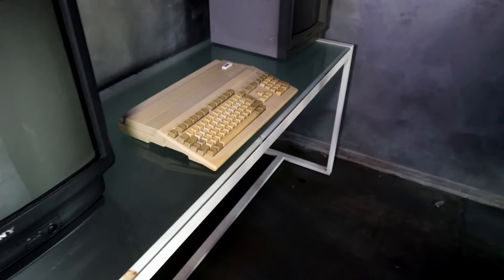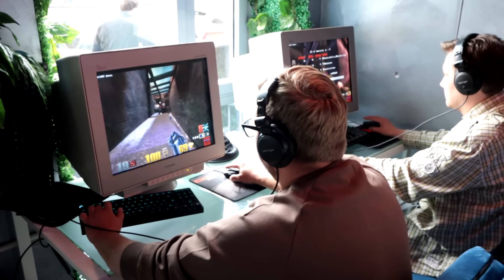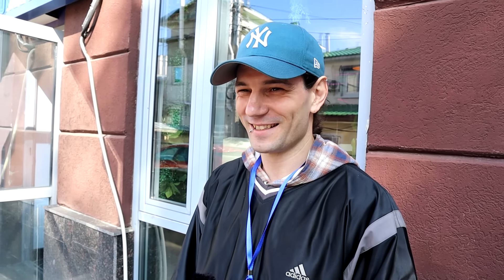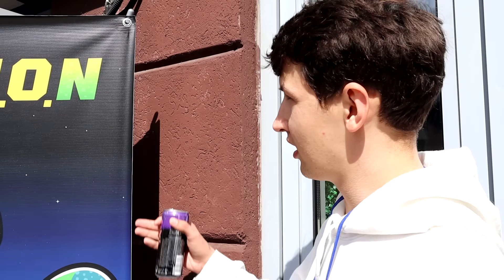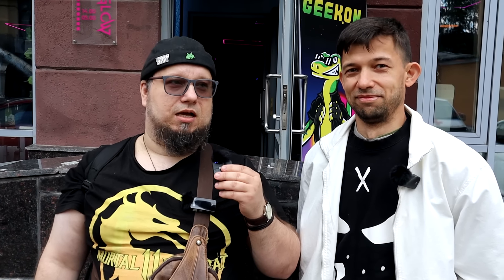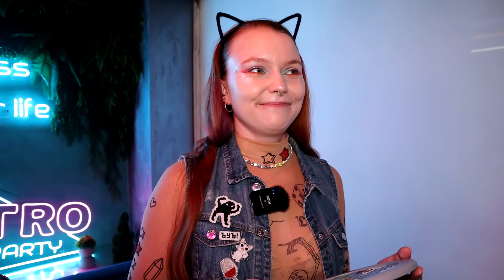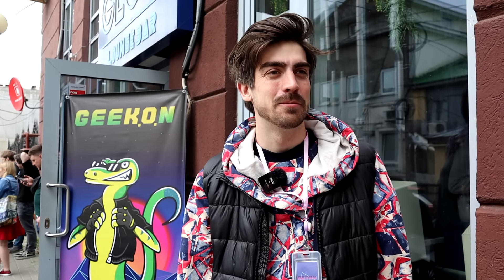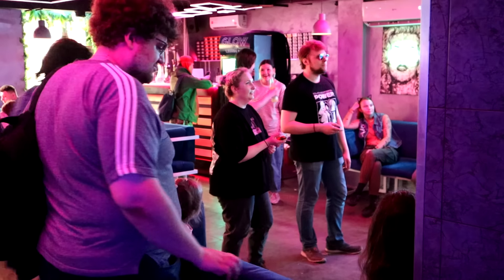GEEKONFEST - фестиваль видеоигр в Нижнем Новгороде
GEEKONFEST - мероприятие проходило в августе 2023 года. Фестиваль посвящён ретро видеоиграм и компьютерам. На мероприятии была интерактивная выставка, турниры с тематическими призами, конкурсы, фотозона, лекция, виниловая вечеринка, бар и кухня от шеф повара.

ГиконФест - целиком и полностью построен на энтузиазме и проходит на некоммерческой основе. Проходил по адресу ул минина 10в в Нижнем Новгороде, вход свободный.

Экспонаты:

- Sony Professional Video Monitors
(PVM)
Профессиональные мониторы с высоким качеством изображения. Ценятся, в том числе, за так называемые "сканлайны", которые придают картинке особый шарм

- Nintendo Entertainment System (также известная как NES и Famicom)
Восьмибитная игровая приставка, популярная в середине 1980-х и начале 1990-х годов. В России больше известен ее аппаратный клон Dendy. Фамиклоны выпускались с конца 1992 года компанией Steepler, собирались на Тайване из китайских комплектующих и в основном продавались в России. AV-mod

- Super Nintendo Entertainment System
(также известная как Super Nintendo, Super NES и SNES)

- Nintendo Wii
Подключать будем к проектору, для большего веселья

- Analogue Mega Sg
Современная консоль построенная на технологии FPGA. Работает на 100% идентично оригинальному Mega Drive. Сочетает в себе почти все возможности всех ревизий консоли. Имеет уникальный апскейлер. Не является эмулятором

- Sega Saturn
С расширением ALL-IN-ONE позволяет запускать все игры, для всех регионов и игры требующие любые расширения RAM. Консоль будет подключена компонентным кабелем от RETRO GAMING CABLES к профессиональному монитору Sony PVM

- Dreamcast
Подключим к компьютерному VGA кабелем, что продемонстрирует максимально возможное качество картинки на момент актуальности консоли

- Neo-Geo
Neo Geo MVS с SuperGun в компактном кастомном корпусе, с флэш картриджем NeoSD MVS от Terraonion, запускает 100% игр для системы

Подключим световой пистолет GunCon от Namco. В наличии много игр для него

Guitar Hero и аутентичные контроллеры - две гитары

Nextgen

- Шесть компьютеров прямиком из прошлого
Конфигурация ПК:

CPU: Intel Pentium Core 2 Duo
GPU: Geforce 8800 GTX
HDD: 80-120 GB
RAM: 4GB
Windows XP SP 3

Профессиональные мониторы:

2x Mitsubishi Diamond Pro (22') 2070sb
3 x Somy Multiscan G520 (21')
1 x Dell P1130 (21')

- Commodore Amiga 500
Оригинальный компьютер 1987 года с подборкой игр разных жанров. Процессор Motorola 68000, 512K RAM, эмулятор дисковода Gotek

- ZX Spectrum
8-разрядный домашний компьютер, созданный английской компанией «Sinclair Research Ltd»

- Atari ST
16-разрядный компьютер с 32-разрядной внутренней шиной процессора Motorola 68000

- Аркадный кабинет Donkey Kong
Рубрика для всех кому интересны компьютерные игры 90-х, консоли, приставки и ретрогейминг приглашаем к просмотру.

P.S. Прошу по разным вопросам лучше связываться со мной личным сообщением (ВК, почта). Так оперативнее: читать комментарии в ленте не всегда удаётся, поскольку на них иногда не приходят оповещения

Отправляем товар Почтой России по предоплате, почтовые услуги в стоимость товара не включены, в магазине к оплате принимаются карты VISA, Mastercard, МИР